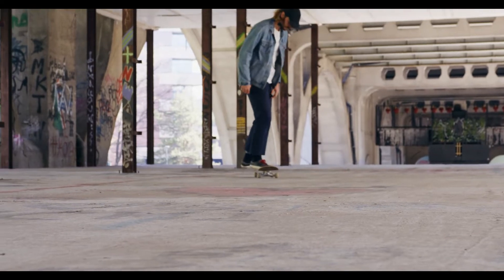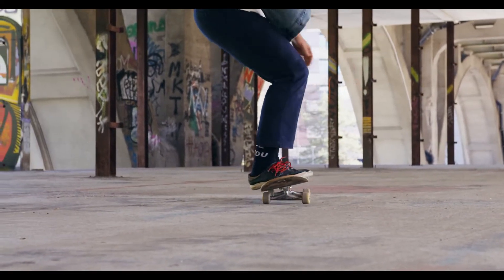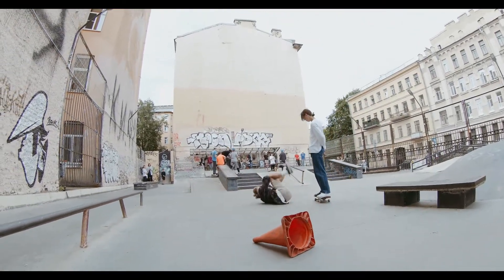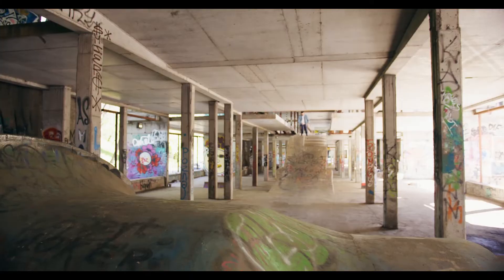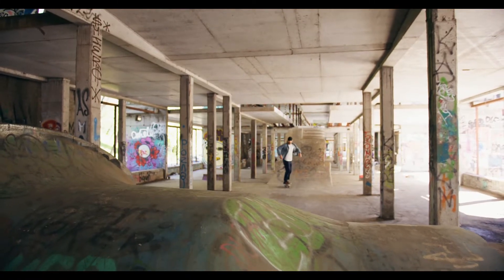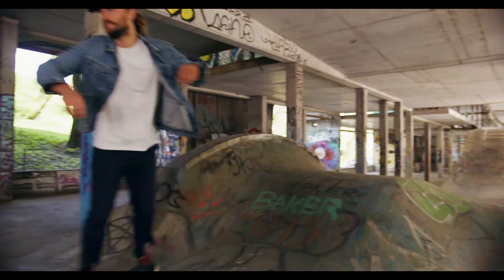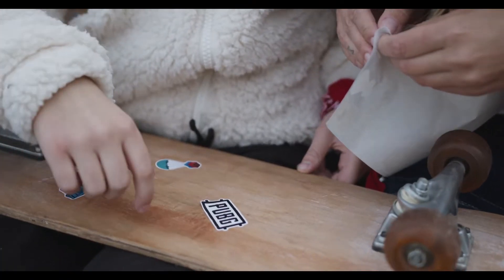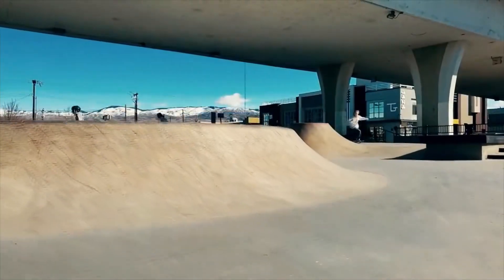Top 3 things to skate on a rainy day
What do you do on a rain day if you have the feeling to skate?